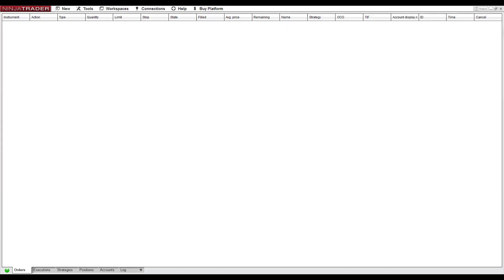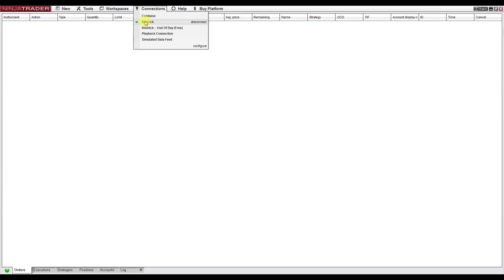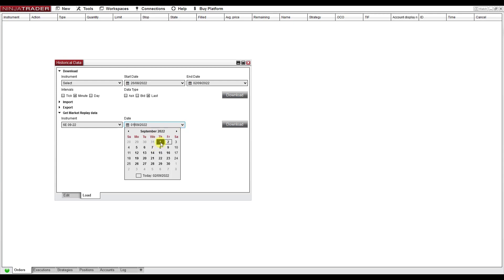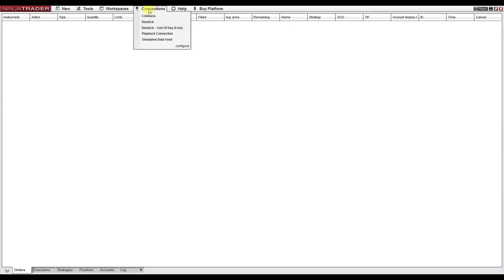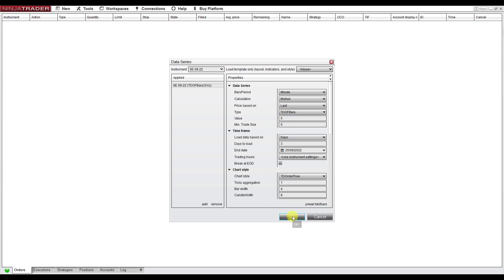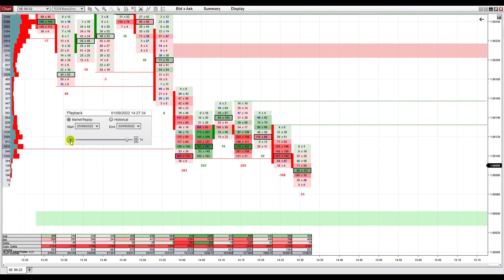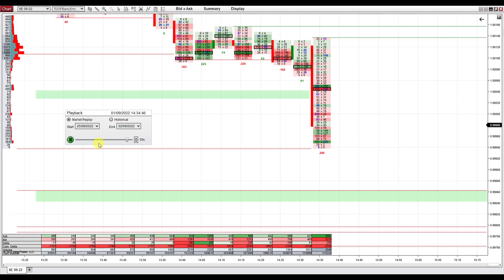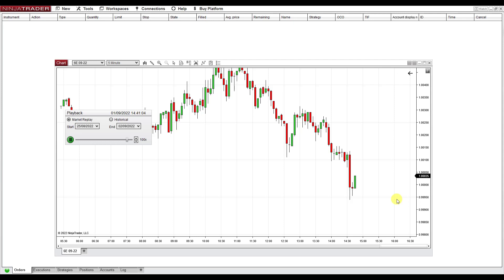Setting Up Market Replay with Order Flow (NinjaTrader 8 Platform)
Happy trading!
-Dale